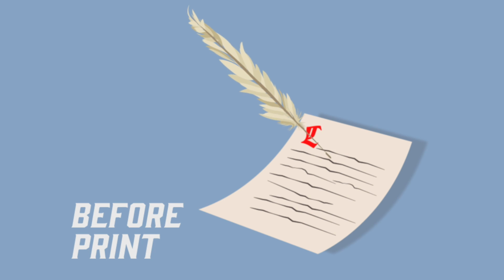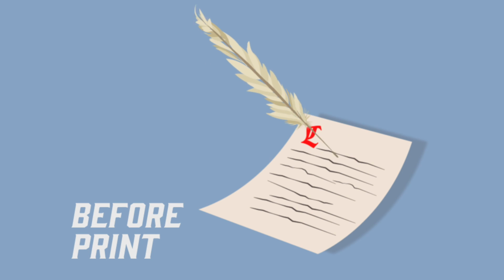ENGL 333: Book of the Book-Before Print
These videos are the freeform section of my Book of the Book assignment for ENGL 333 at UBC. With them I wanted to reflect on the course through looking at each unit and how its content connects to the overarching questions this course asks. While these definitely can ramble at times, I didn't want these to feel formal and scripted and instead wanted to create space for me to connect to the course and pin point topics we addressed that stood out to me from lecture (and at times readings, though those are more thoroughly addressed in the Bits from Books section of this assignment.
-Oli Beeby

Music is Bike Sharing to Paradise by Dan Bodan
Animations are by me